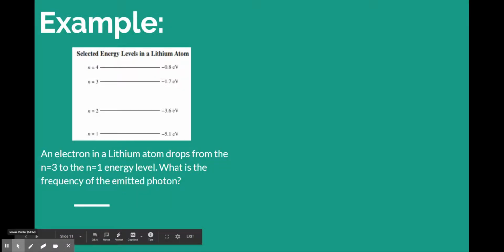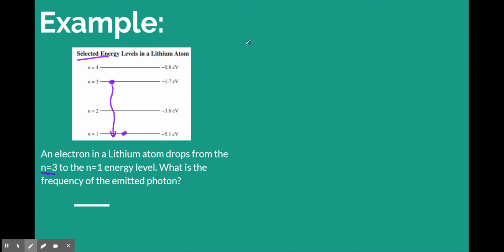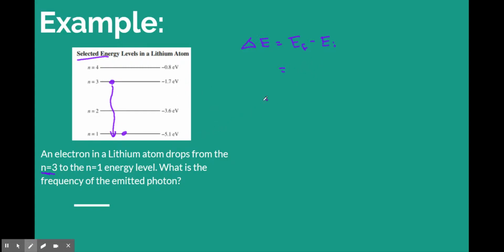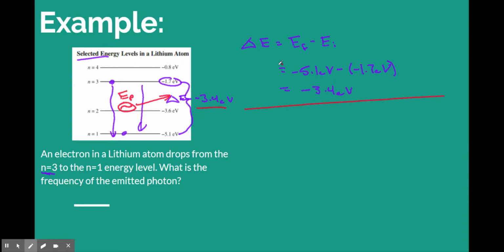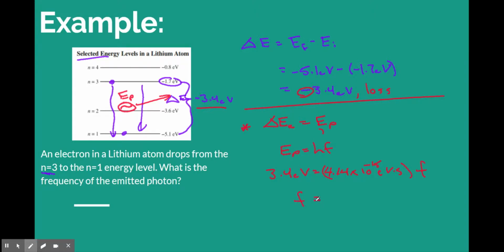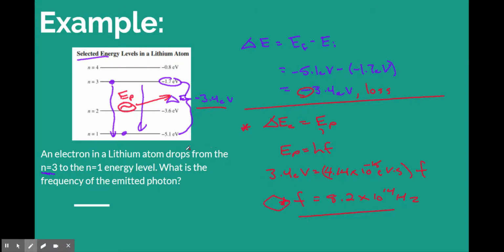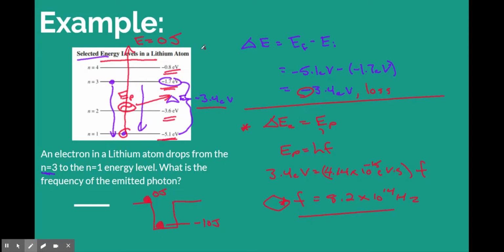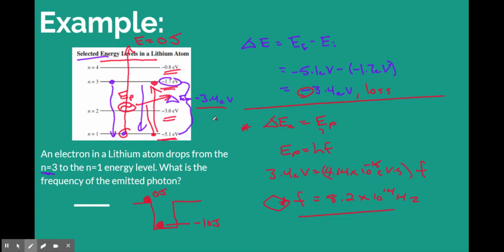15.4: The Bohr Model Example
Bohr model example